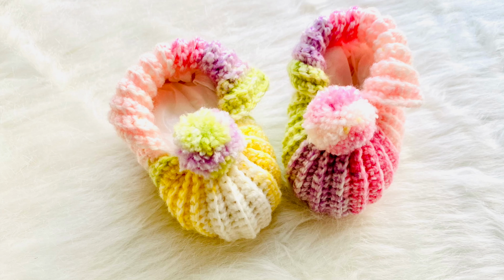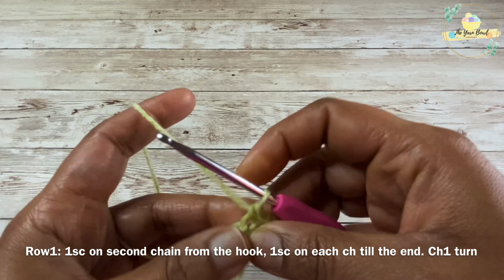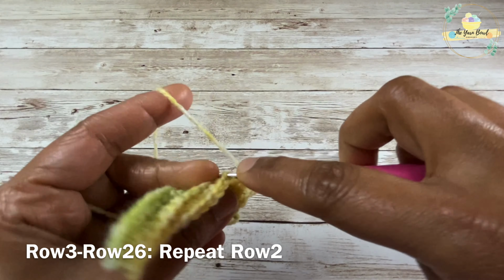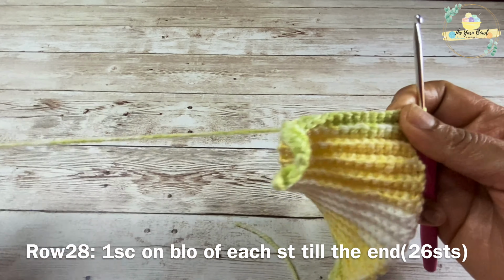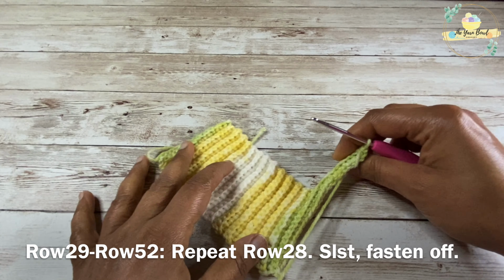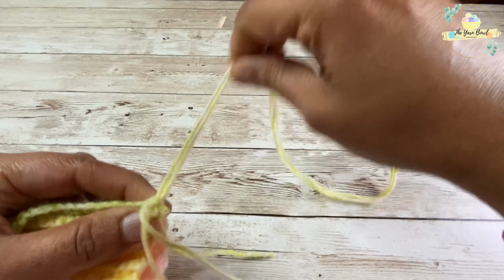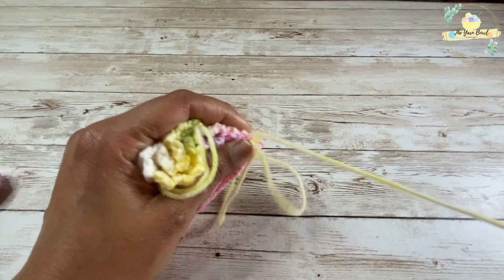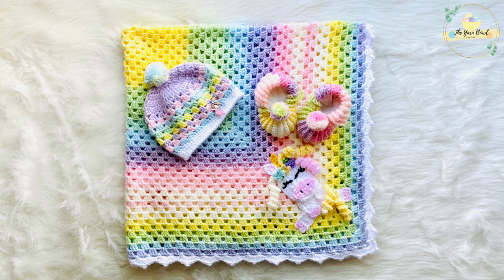Crochet this Super Easy Baby Booties | Crochet Tutorial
In this video we will see how to crochet this cute baby booties made only with single crochet stitch. This could be the super simple baby pattern that even a beginner could crochet.

Yarn: Lion Brand Baby Soft Yarn
Color: Circus Print
3.5 mm Crochet Hook
Scissors
Tapestry Needle